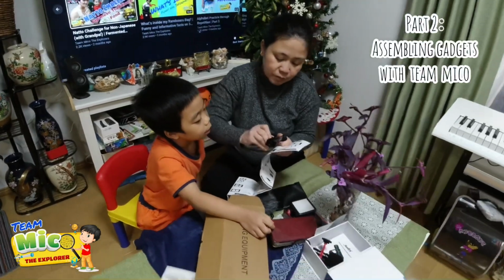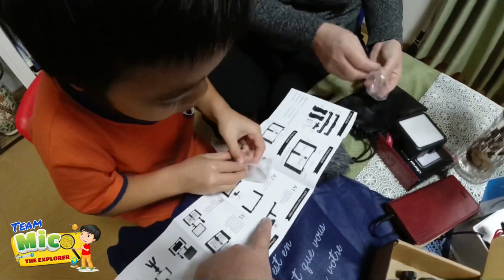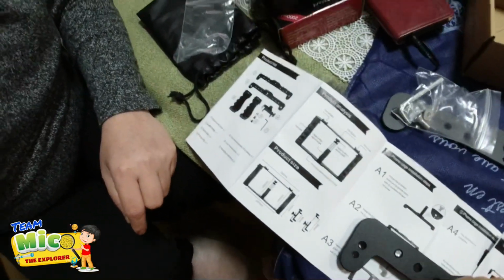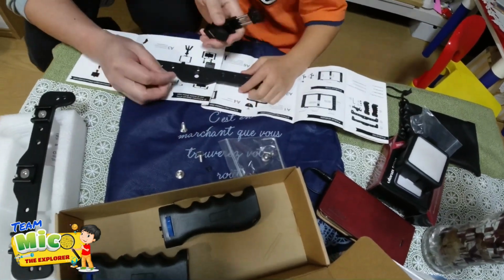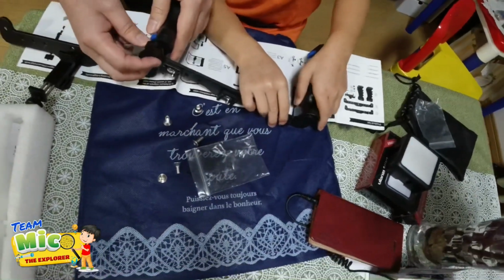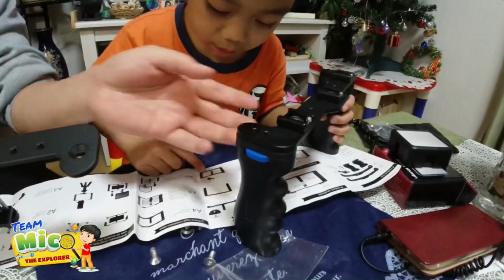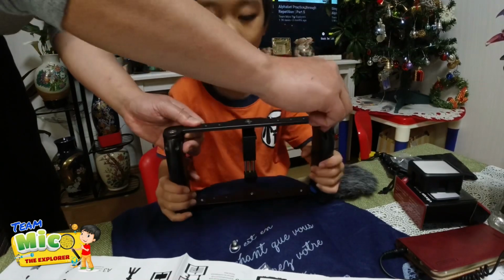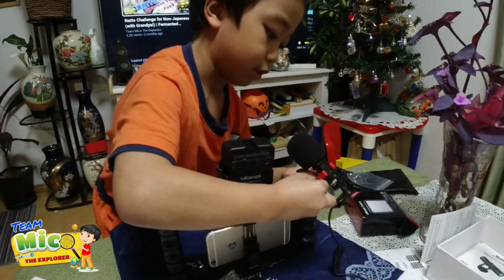Assembling Vlogging Equipments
This is the continuation of our unboxing.

Unboxing Vlogging Equipment

 - Ulanzi mini LED video Light
 - Moukey Directional Video camera microphone
 - Smart phone holder bracket